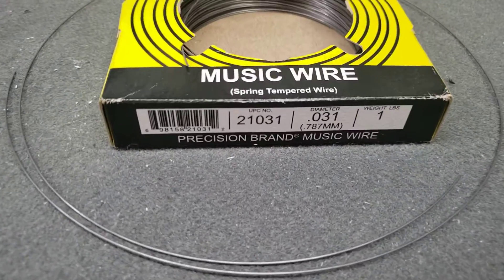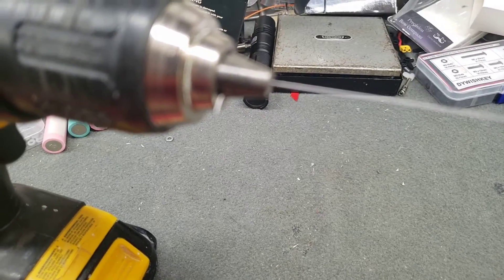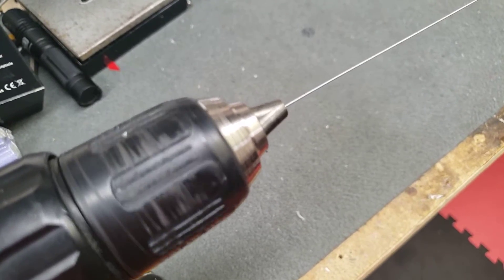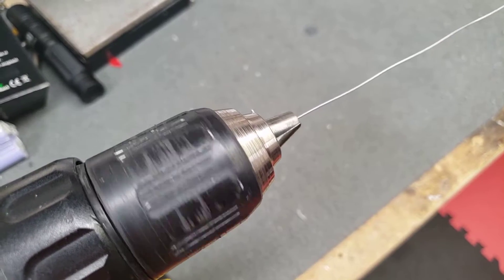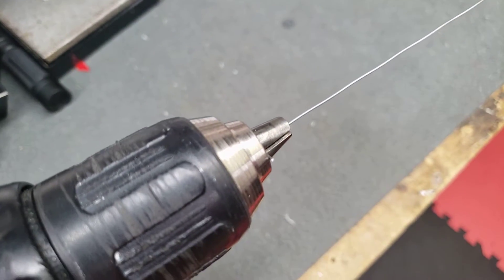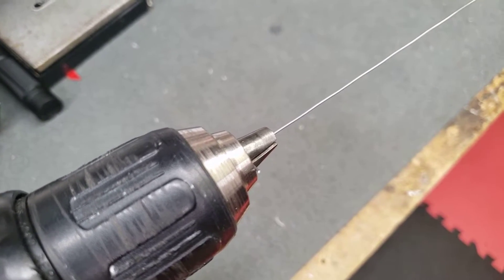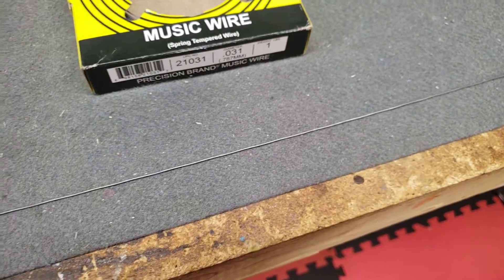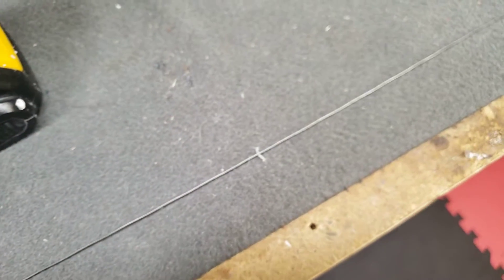How to straighten music wire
How to take the curve out of music wire for servo pushrod material.  I recommend 15-18 turns per foot of wire.  Too many turns and turning too quickly will work harden the metal, so go slow.  You can always add more turns if you feel there is still too much "wave" in the wire.